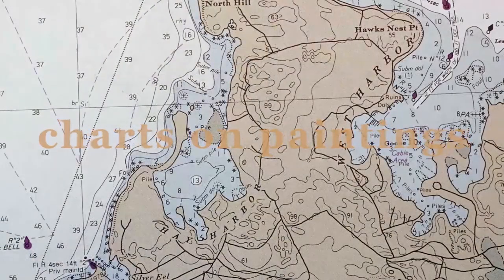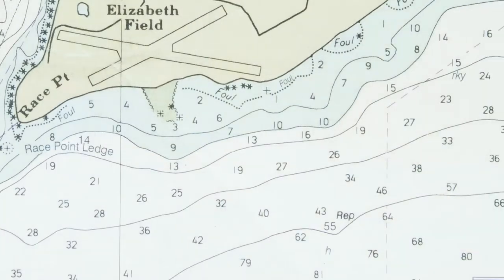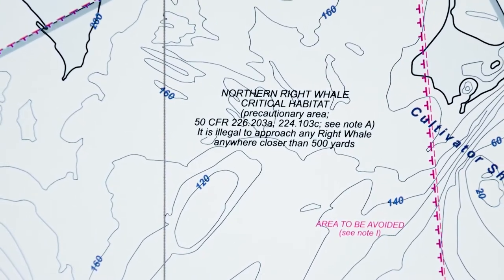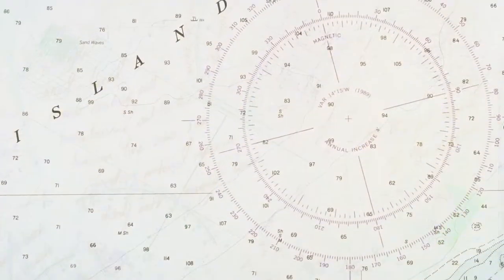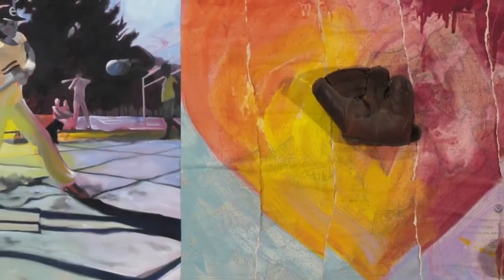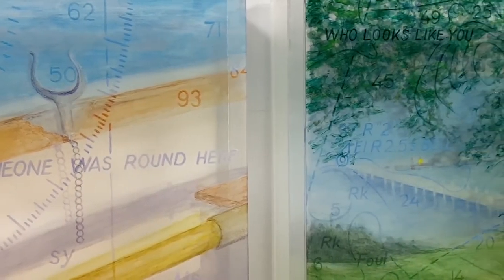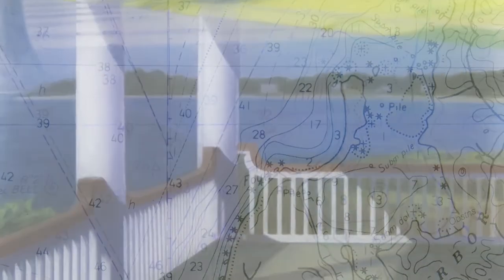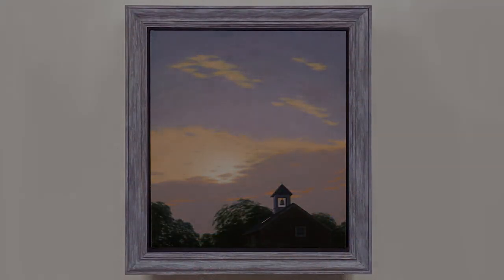Jeff Carpenter Charts on Paintings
Charts on Paintings